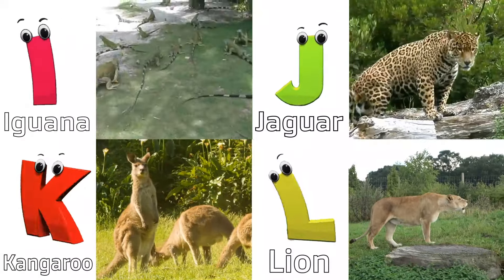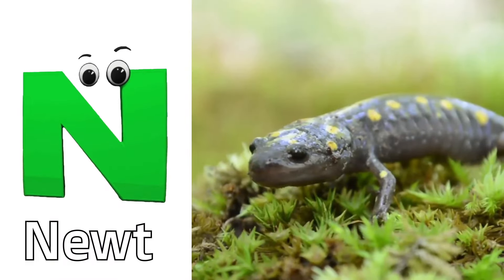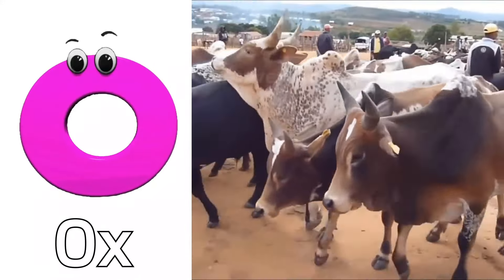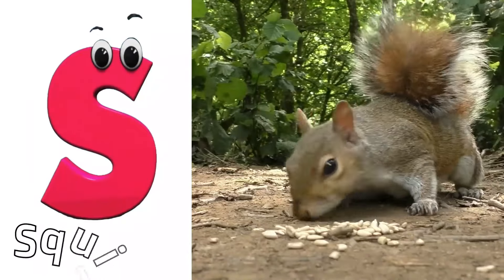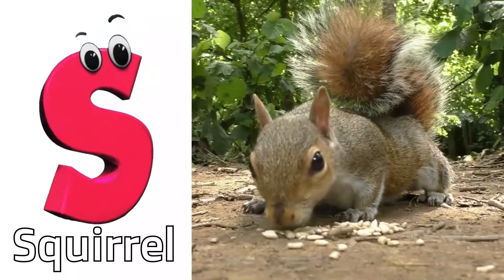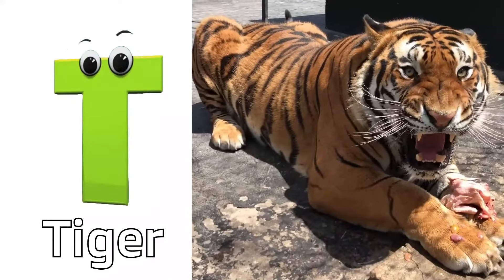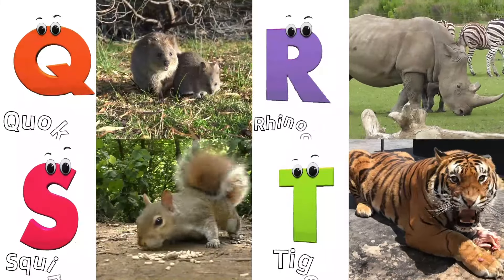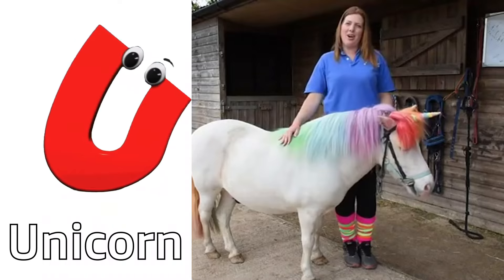Animals ABC Song | Animals Alphabet Song | Alphabet Letters | Phonics for Kids | Baby